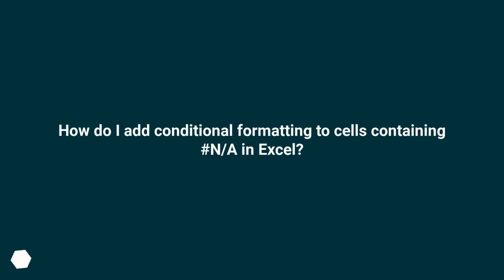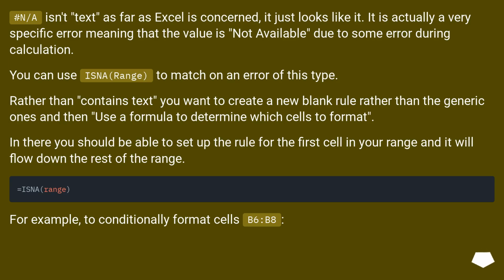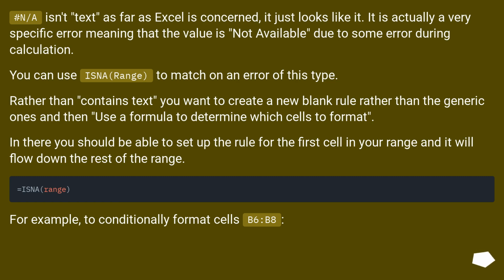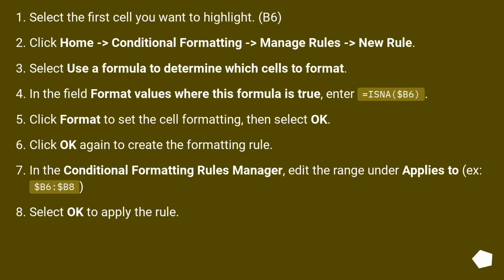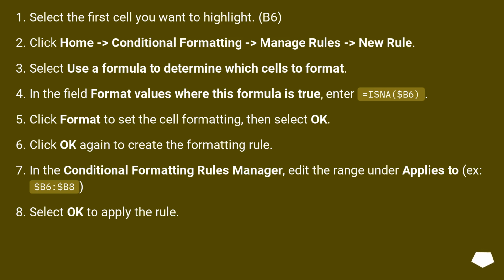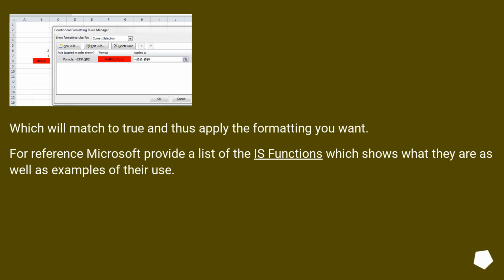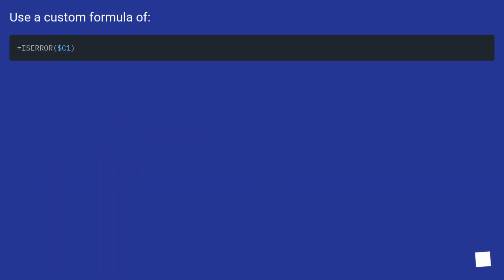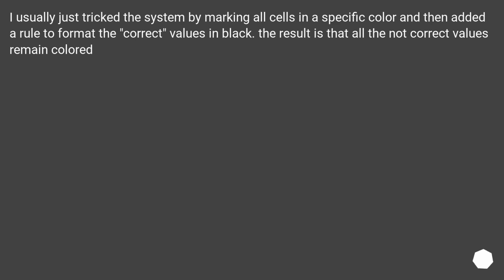How do I add conditional formatting to cells containing N/A in Excel?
Chapters
00:00 Question
00:40 Accepted answer (Score 28)
02:32 Answer 2 (Score 4)
02:45 Answer 3 (Score 3)
03:00 Answer 4 (Score 1)
03:20 Thank you